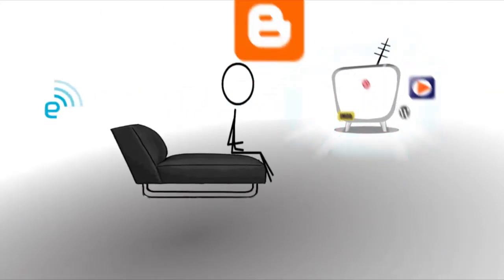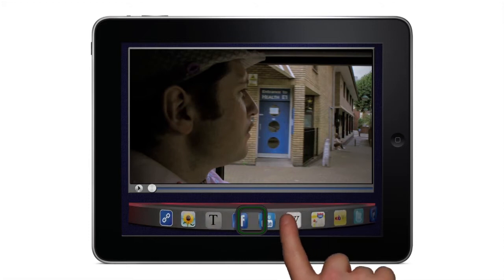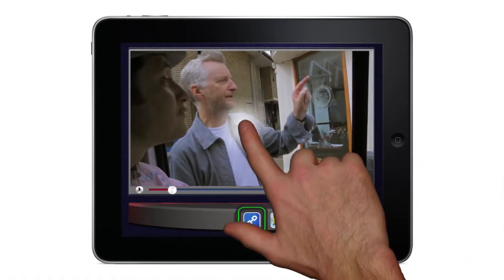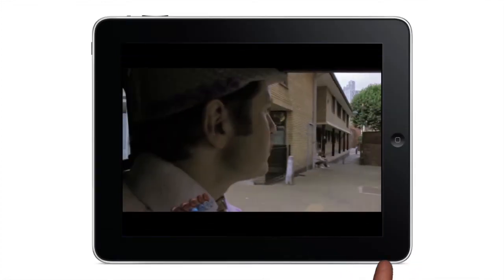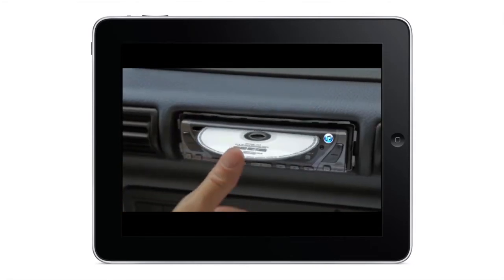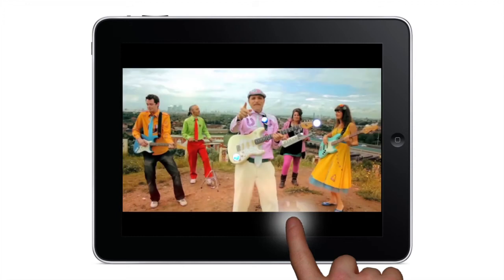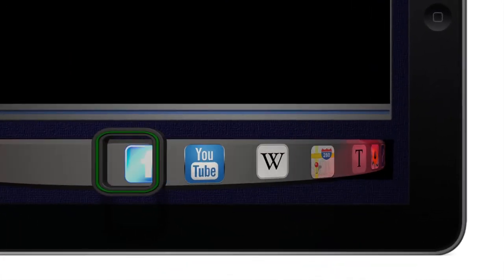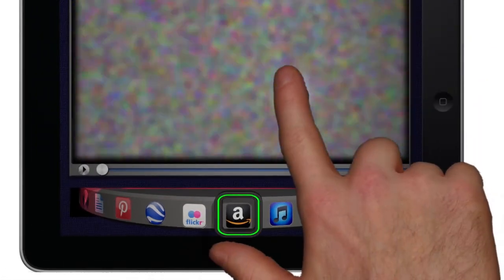Spry - App Demo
Spry is the brainchild of startup company Serendipi.tv, who are  developing an app which aims to "bring video to life"

mutinymedia were called in to produce a prototype demo to help secure grant funding, and work as a comprehensive tutorial on how the app works, and what it can do for you.

Check out more from mutinymedia, and what we can do for you at: